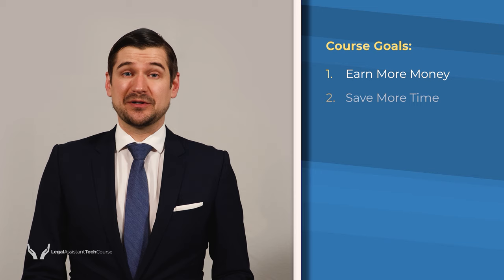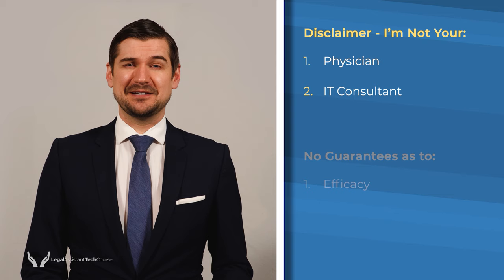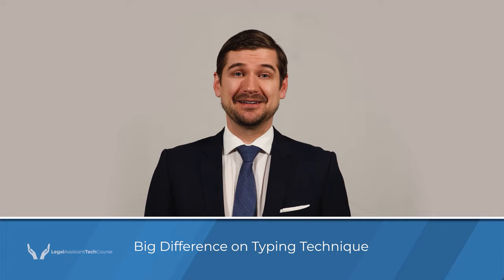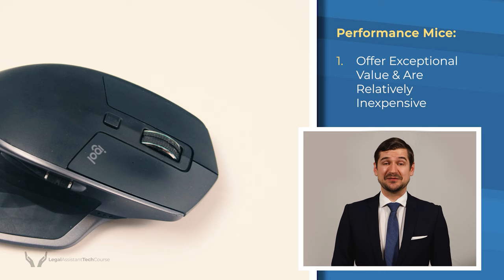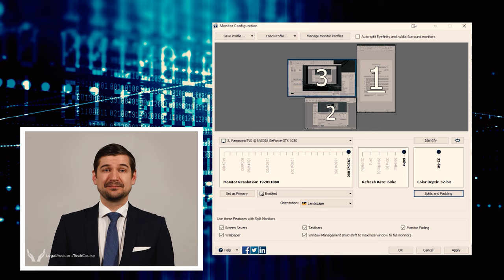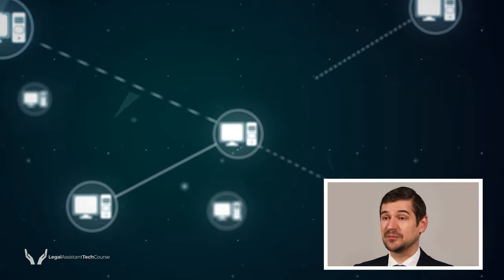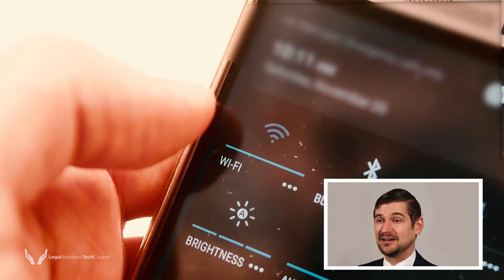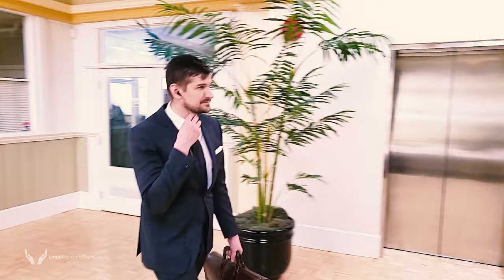💻 Legal Assistant Tech Course: Part 1 (Hardware)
Be a better legal assistant with the Legal Assistant Tech Course. It teaches specific ways to use computer hardware and software to excel in legal practice. The learning objectives include:
- Saving Time and completing more work in a shorter period
- Reducing stressing and making for a more enjoyable legal career
- Producing higher quality work, better job performance, and a more successful practice
- Increasing productivity, earning more profit, and getting work done faster and with less effort
- Staying safe online and avoiding getting hacked and being the victim of scams and fraud
- Avoiding burnout and using hardware to increase energy and ergonomics
- Increasing control and adopting rules to control communications and digital documents

CHAPTERS
0:00 Introduction to Course
5:28 Introduction to Hardware
7:04 Standing Desks
11:43 Ergonomic Keyboards
15:01 Performance Mice
20:09 Multiple Monitors
26:34 Desktop Scanners
33:57 Smartphones
39:53 Headsets
45:19 Fingerprint Readers